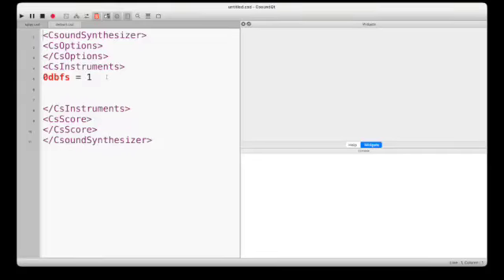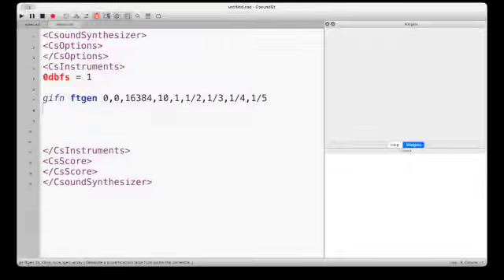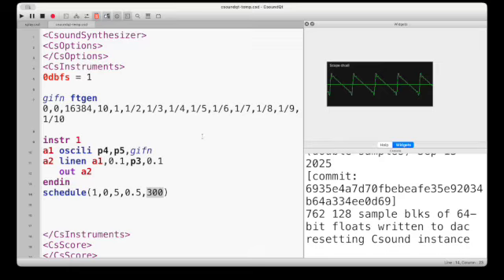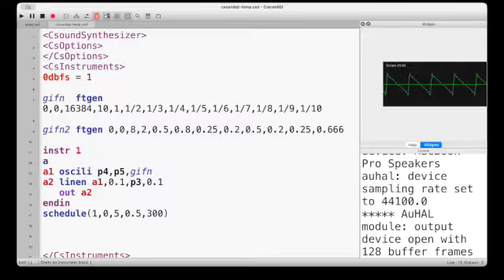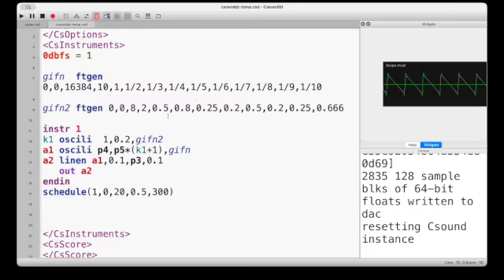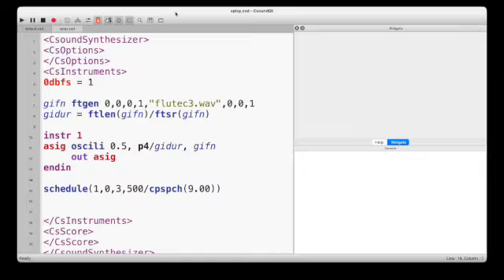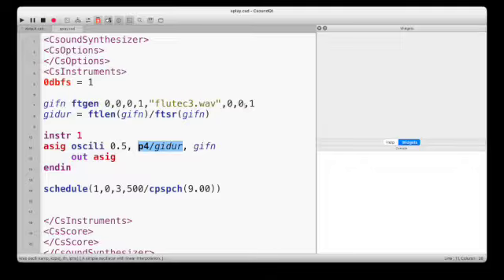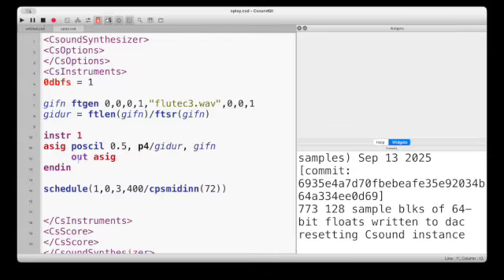Function Tables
In this video, we introduce function tables with three examples of their application.